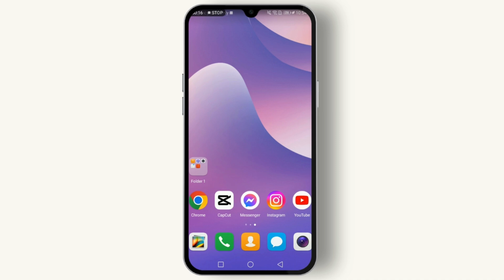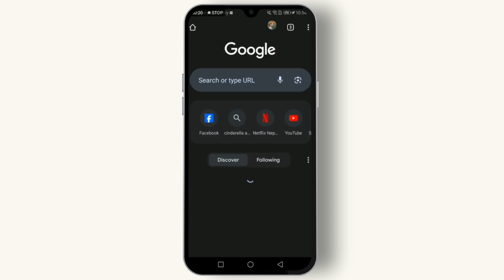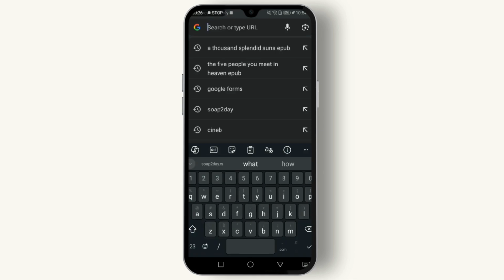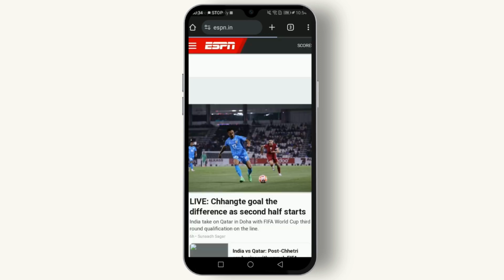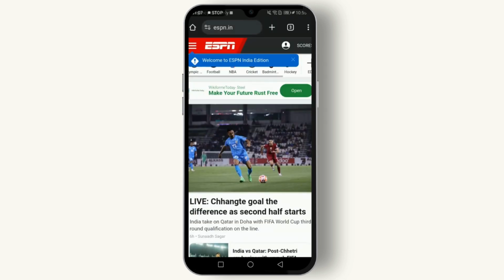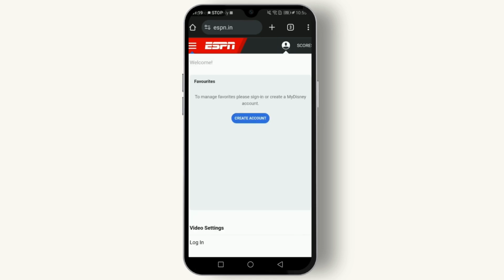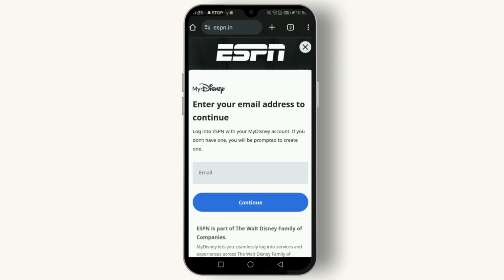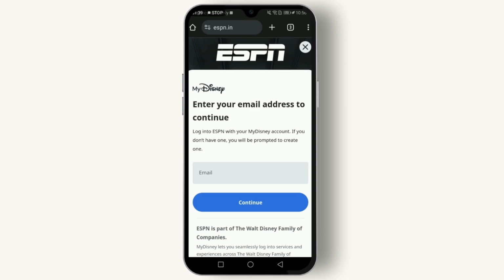How to Login ESPN Plus Account? ESPN Plus Sign In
Easy Guide on How to Login ESPN Plus Account. Easily get access to ESPN+  with the help of this guide.

Struggling to access your ESPN+ account? This video guides you through a hassle-free login process! Learn how to sign in on any device, whether it's your desktop, phone, or smart TV.